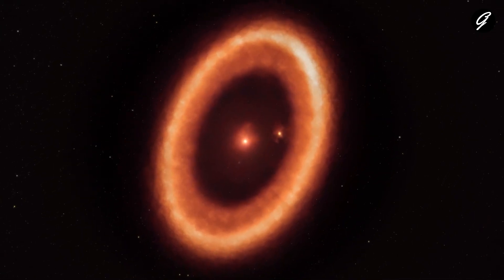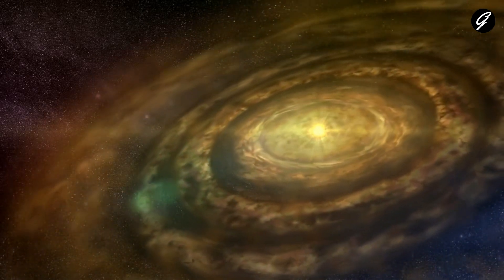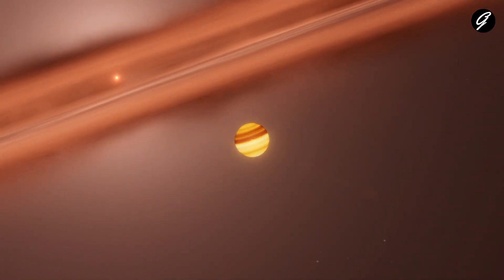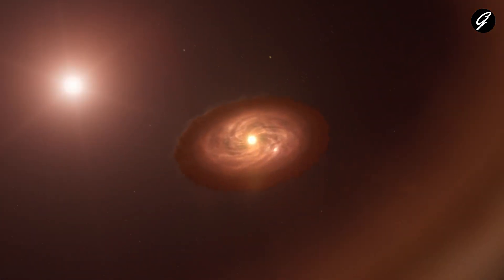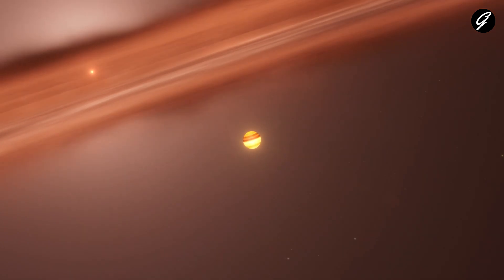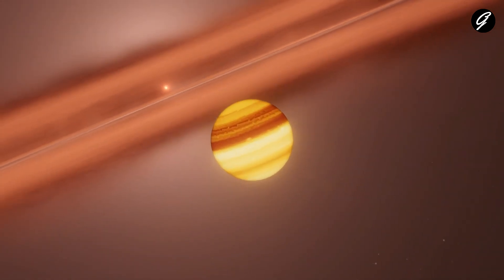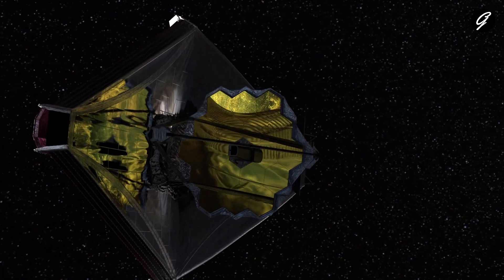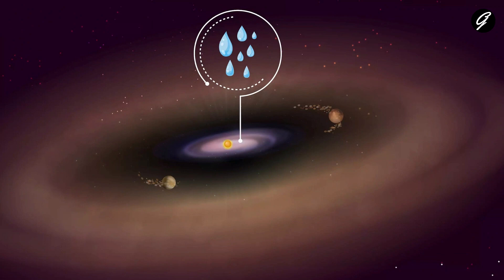Scientists Discover a Mysterious Planet and Water in the PDS 70 System